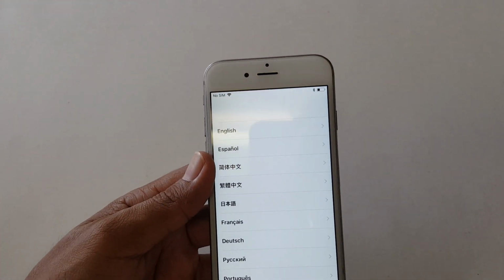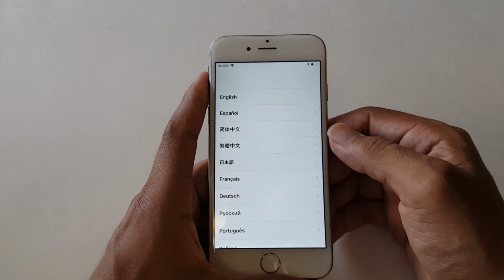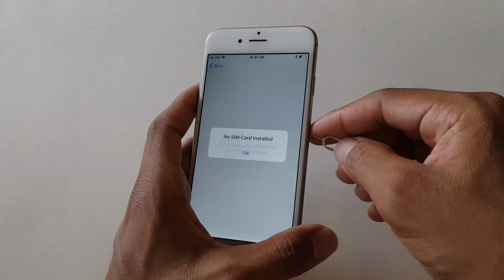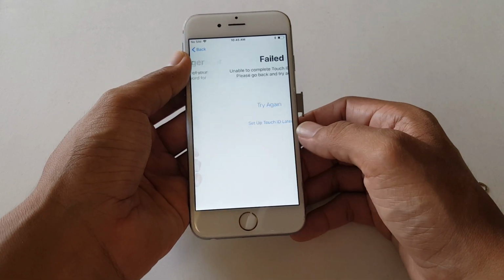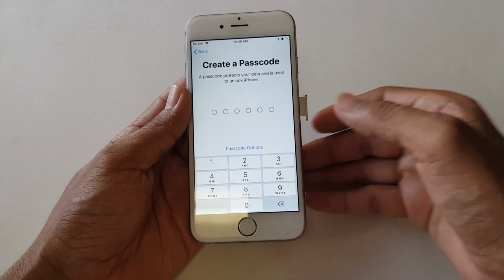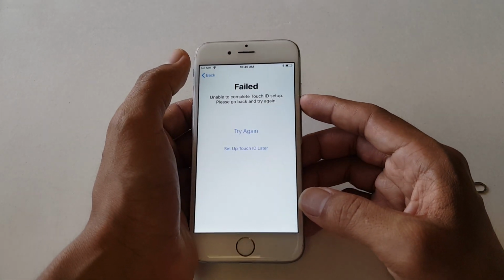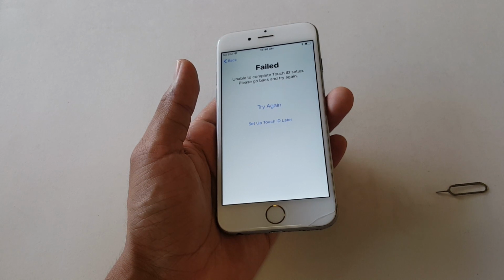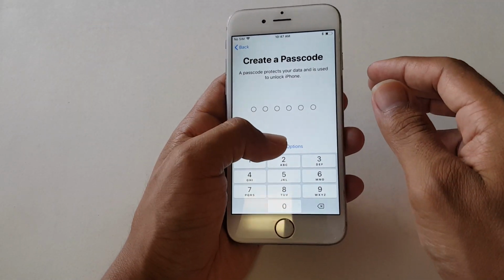How to activate a iphone with no sim card, quick and easy. Iphone 5s, 6, 6s plus, 7, x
This is just a tutorial on how to get your iPhone to the main menu.  If you tried all options and it still doesn't work, mabye you just need to update the device to the latest IOS 11.4.1

Select your pc type:
Macintosh or windows

then input a email address, uncheck the 2 box if you dont wish to receive any news letters. then hit ok, download will begin. after downloading, run the file then proceed to installing.